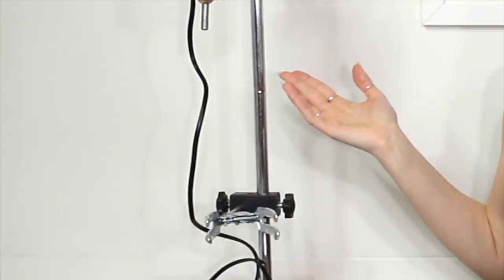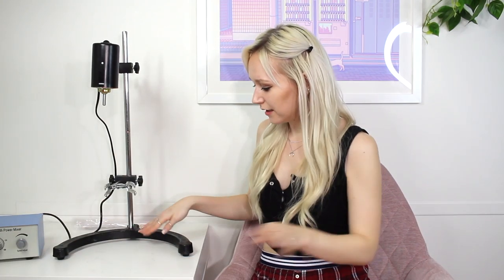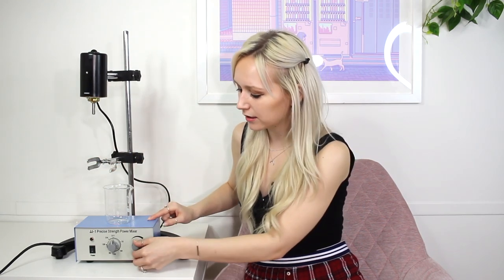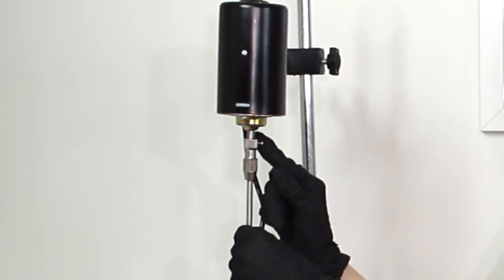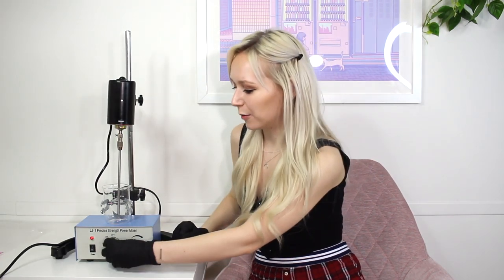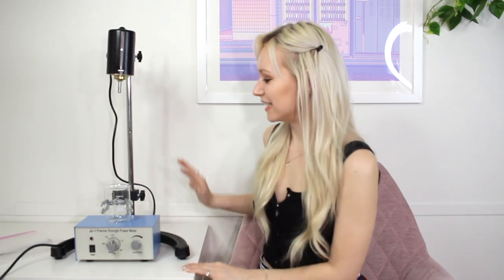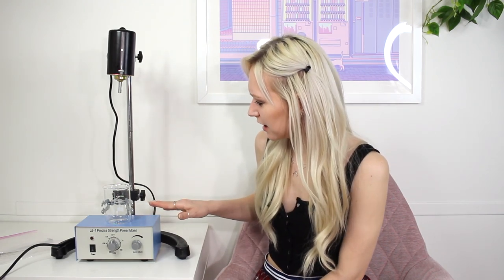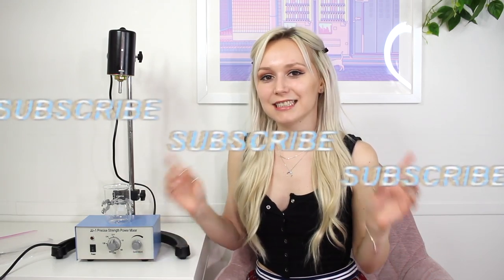Overhead Mixer Review; Electric Overhead Stirrer - Lab Equipment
Cheap Overhead mixer review. Laboratory Mixer Industrial.

PURCHASE OVERHEAD MIXER;
- this is the one I have - currently cost $60 - cheapest I found
- this is the one I have - currently cost $70
- link on ebay to one I have - looks like they raised the price $68
- found another one under - currently cost $100
- digital overhead mixer - currently cost $320
- this one is really cute - currently cost $230